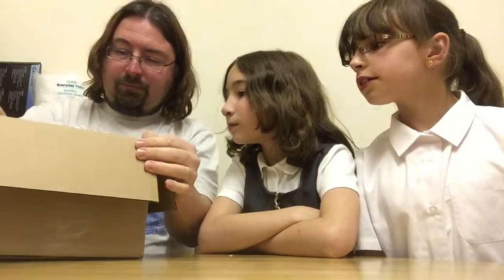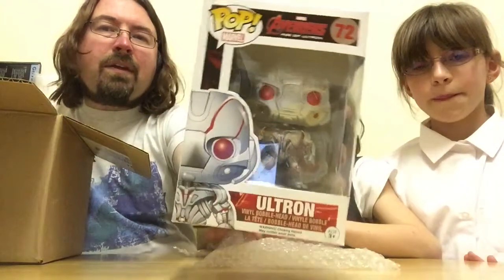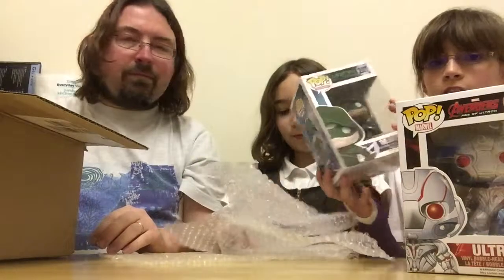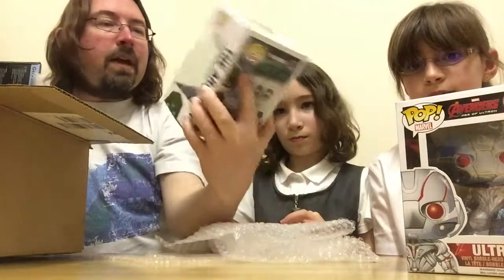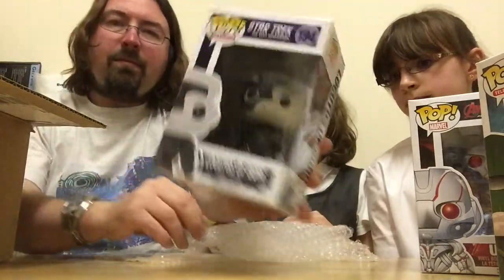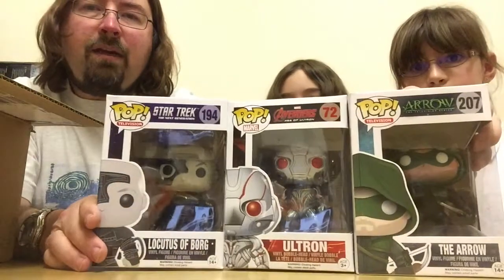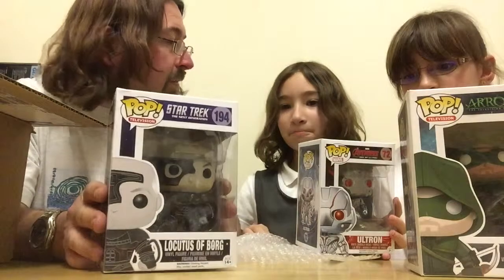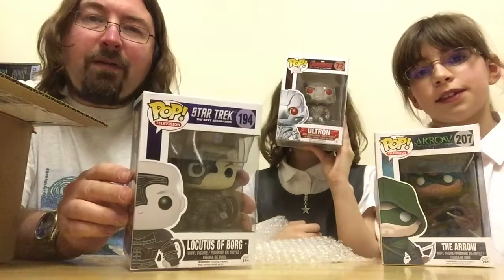Pop In A Box October 2015 Unboxing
It's another Funko Pop delivery!